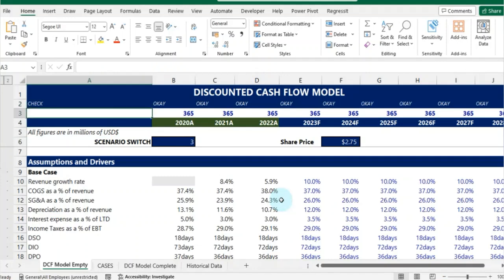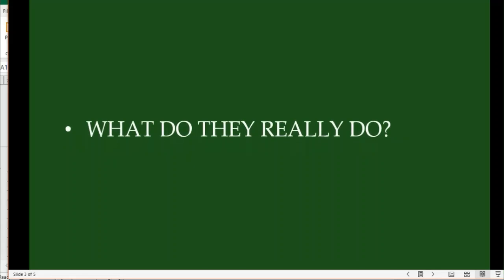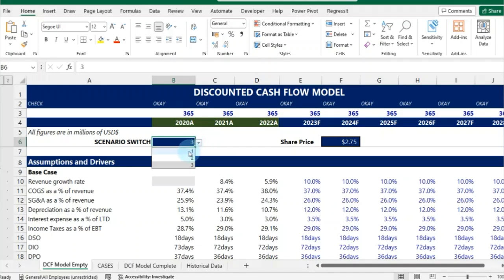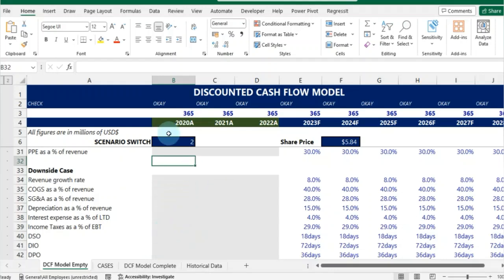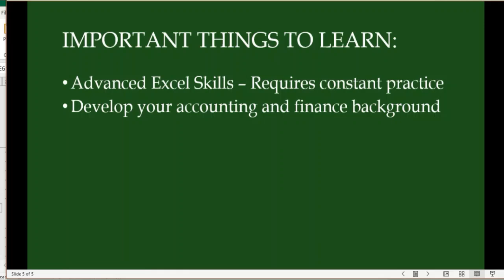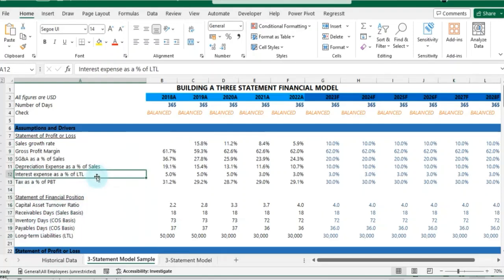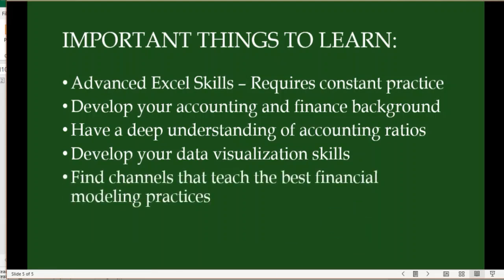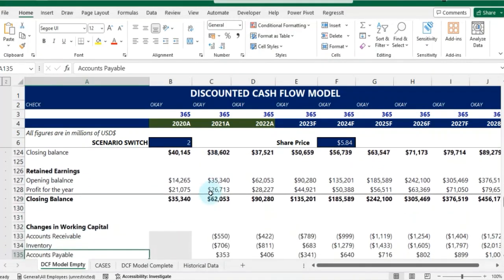How To Build a World-Class Financial Model In 2024 | Step by Step Tutorial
In this video, you will learn how to build world-class financial models as a financial analyst in the year 2024.

Don't skip any part of the video.